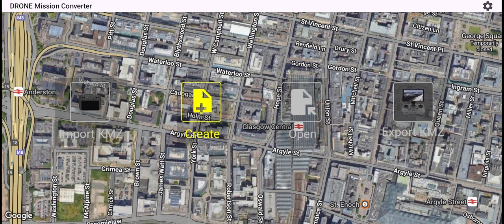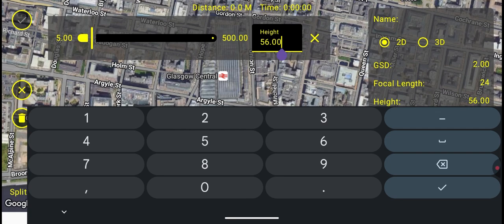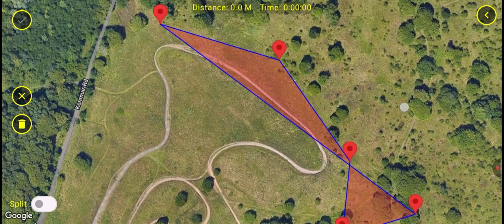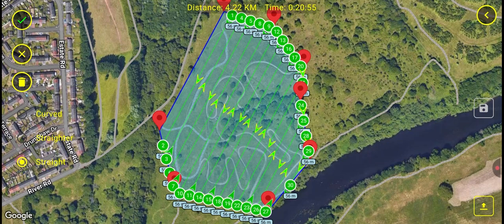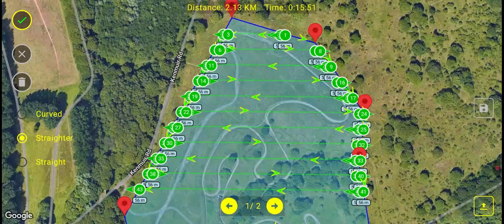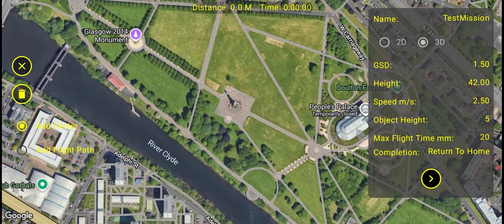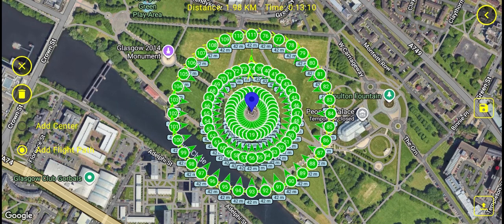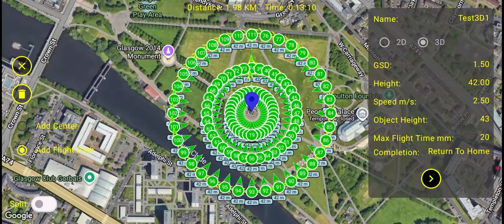Creating a Mapping mission to be flown on a consumer drone that supports DJI waypoint missions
This Video illustrates how to use the Drone Mission Converter to create a 2D or 3D mapping mission to be flown on a consumer drone that supports DJI waypoint missions. It also allows the splitting of missions by time if they are to long to be flown on one battery.
To see the final result being flown on a DJI Air3S using the DJI RC2 Pro controller see:

If you have the DJI RC2 Pro Controller then watch these